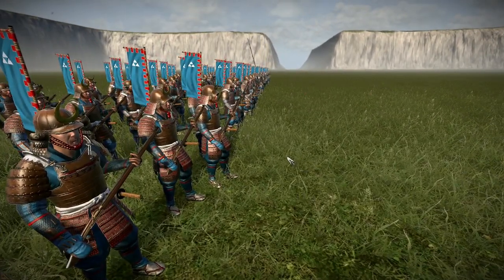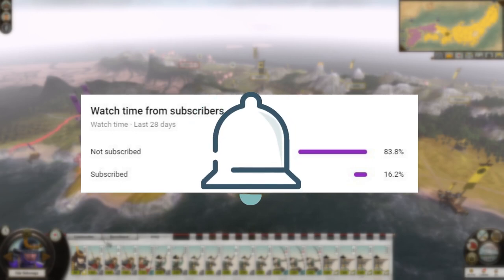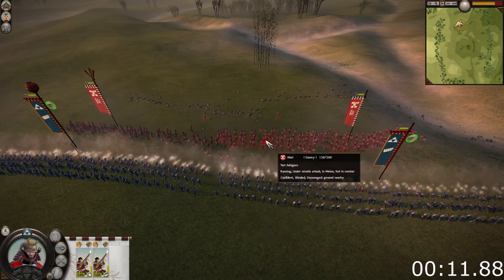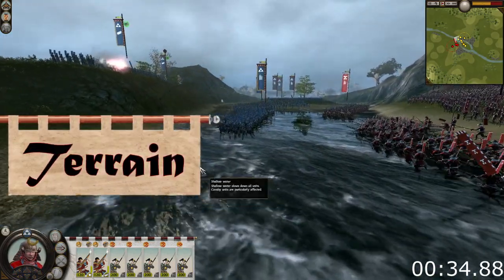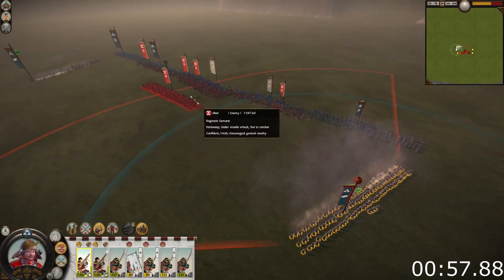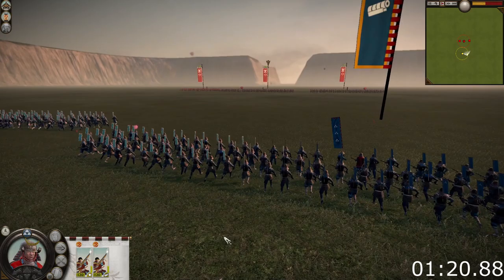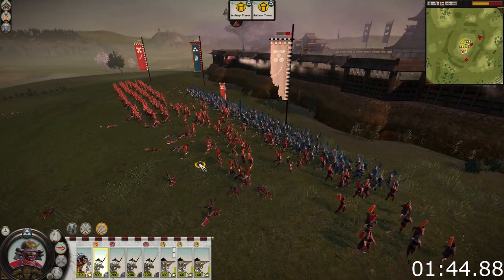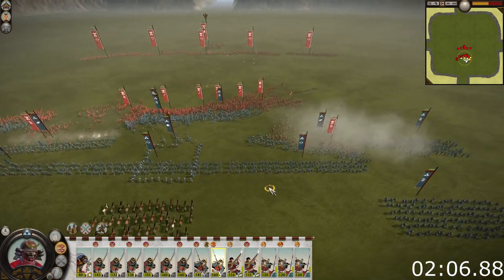How To Use Matchlocks Part 1- A Quick Unit Guide - Total War: Shogun 2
Hello everyone, this is the first part in a three part series about the matchlock units in Total War: Shogun 2. In this part, we're going to take a look at how to use matchlocks in general and some tips on how to fight your battles.

Part 2 will be about all the different matchlock units in the game (yes, also the mounted matchlock units) and in part 3 we're going to take a look at how matchlock units fit into a campaign.

If you like the video, be sure to leave a like, subscribe and ring the notification bell to be notified when I release new videos that will help you master Total War: Shogun 2!

Oh, and be sure to tell your friends and that weird person you met 2 weeks ago about these videos.

Feel free to check out the discord server!